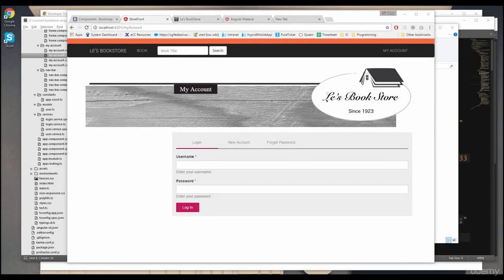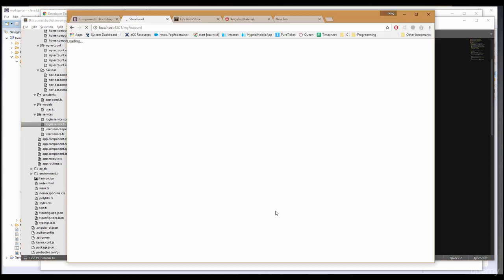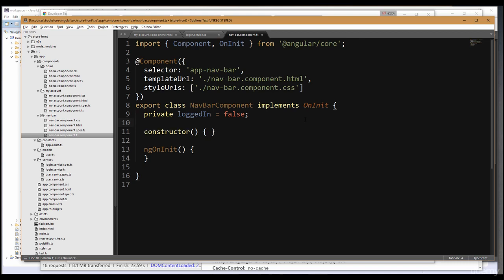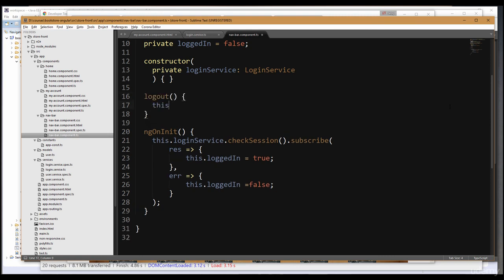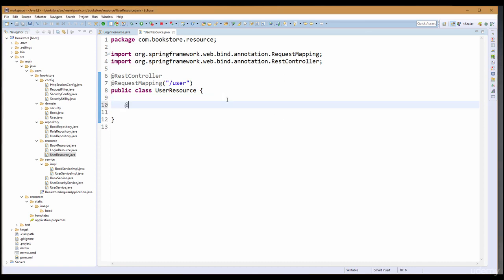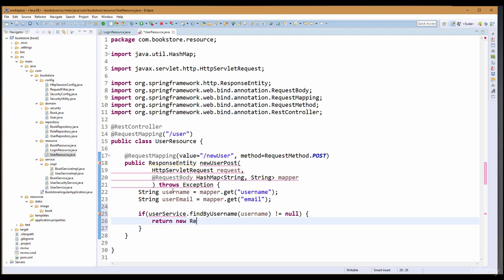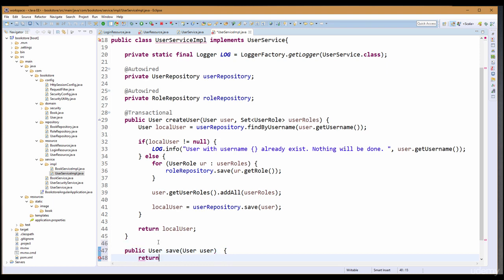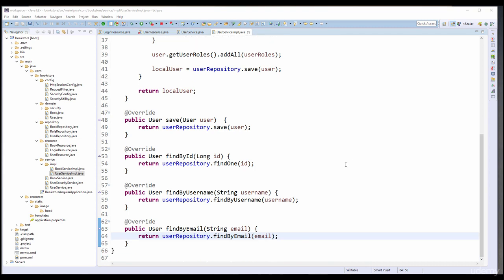[Học spring boot + angular qua dự án thực tế] 49. Add New User Resource